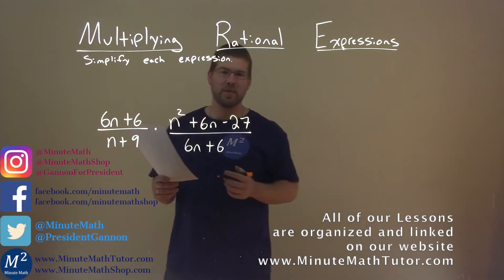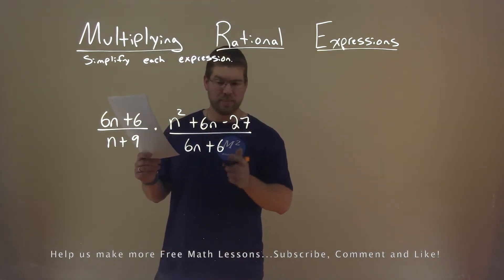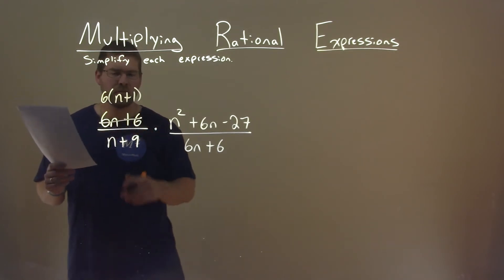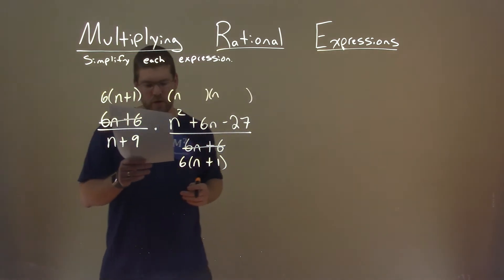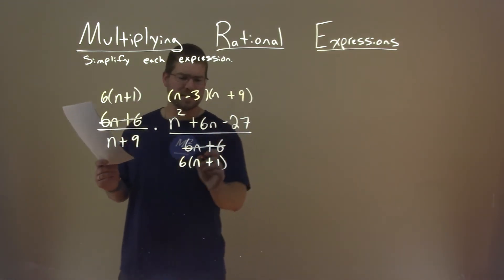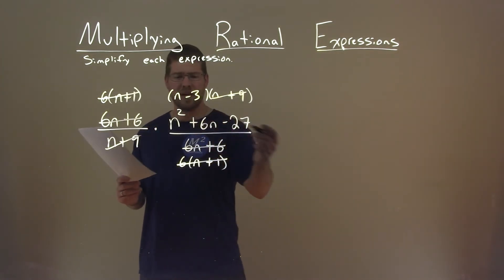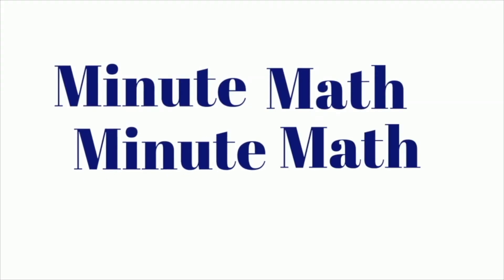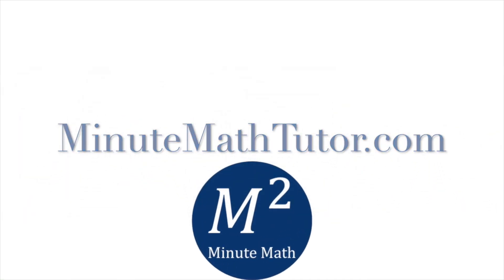Simplify (6n+6)/(n+9)*(n^2+6n-27)/(6n+6)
Simplify (6n+6)/(n+9)*(n^2+6n-27)/(6n+6). Simplify the expression. In this free online math video lesson on Multiplying Rational Expressions we simplify each expression. We learn how to simplify (6n+6)/(n+9)*(n^2+6n-27)/(6n+6).